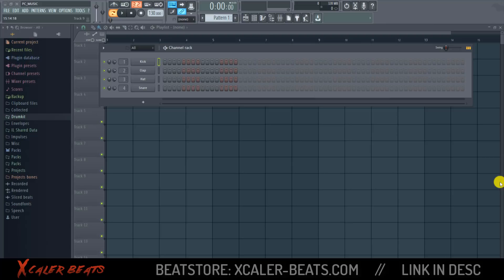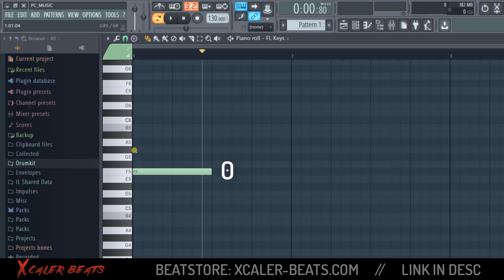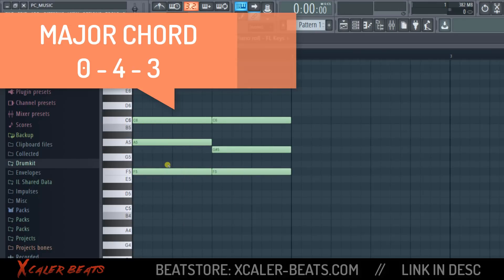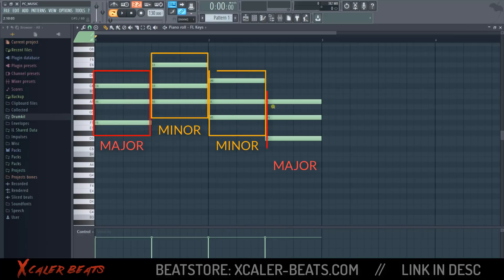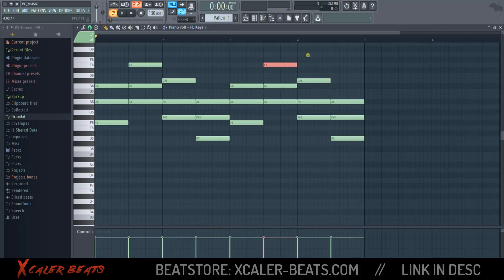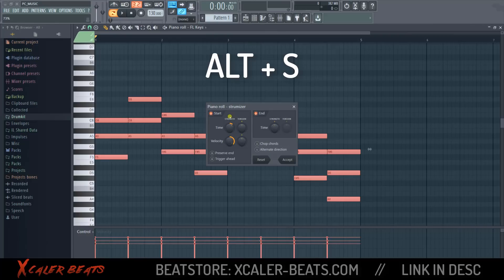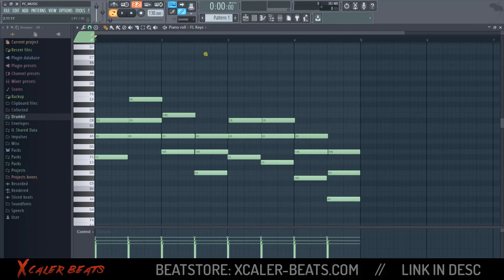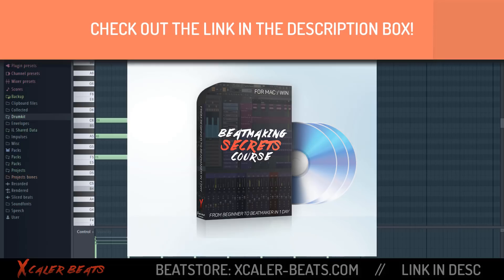How To Make Chord Progressions - In 1 Minute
How To Make Chord Progressions - In 1 Minute ➤ 📀 Free Drumkit download
↓ MORE INFORMATION ↓

In this video you will learn how to make chord progressions in just a minute. This technique will cut down the time it takes you to create your chord progression. With this tip you do not need to worry about your Chord progression and melodies anymore.

Create your first Chord progression in 1 Minute today!